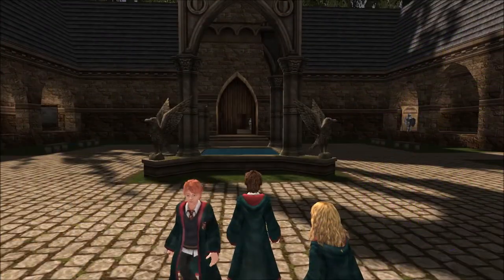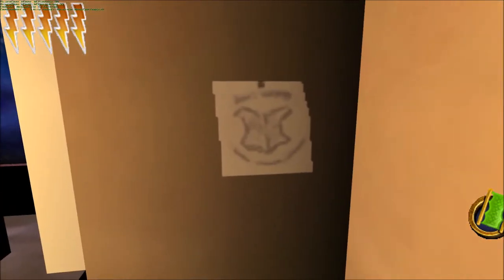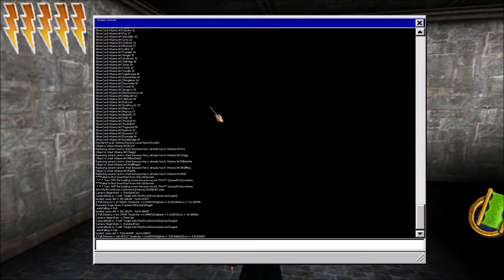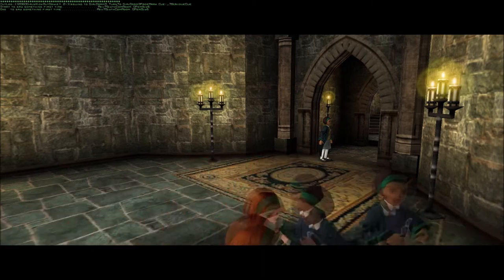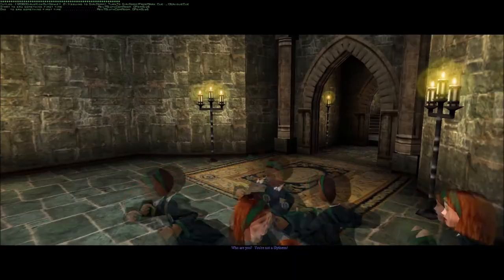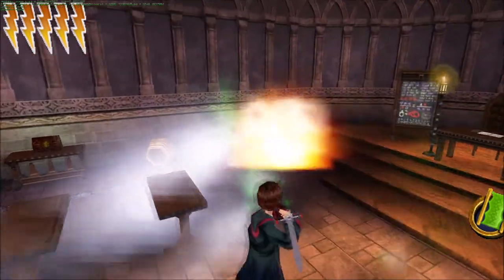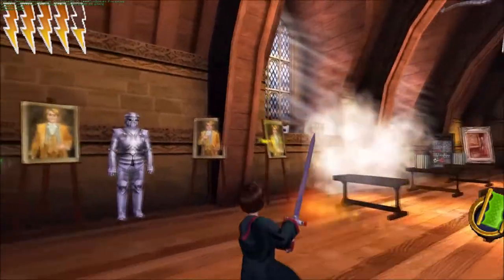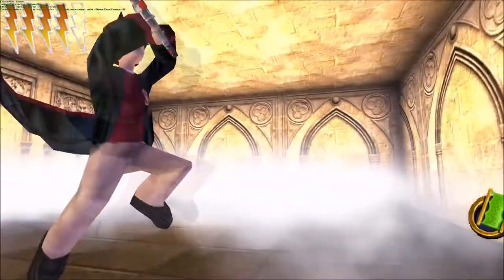Harry Potter and the Chamber of Secrets - Debug Mode Fun (Slytherin Common Room and Sword Mode)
There is gonna be another after this because I have much more to share on this game.

As requested, the next edition of debug mode from Harry Potter and the Chamber of Secrets is finally here! Sorry for the huge delay!

Songs:

► Server IP: bcpvp.mcpro.co

This is Piesrgr8, signing off!